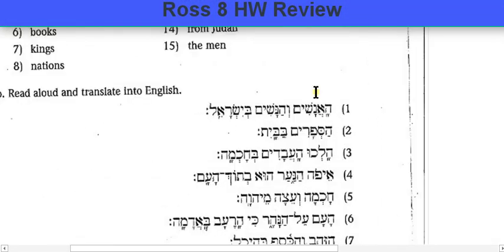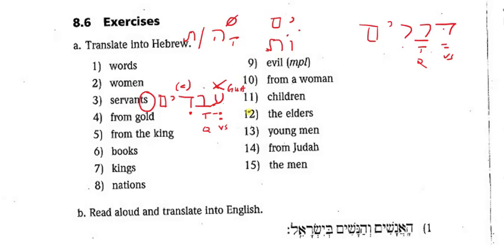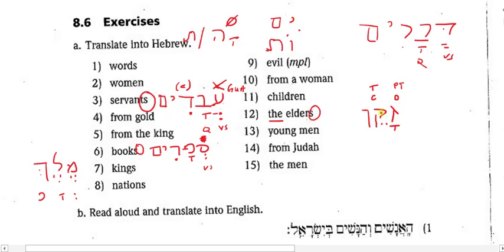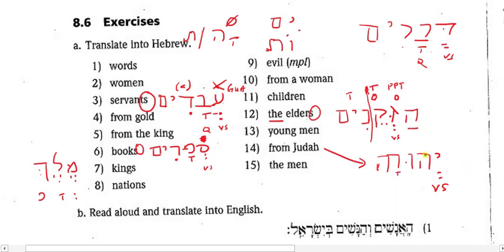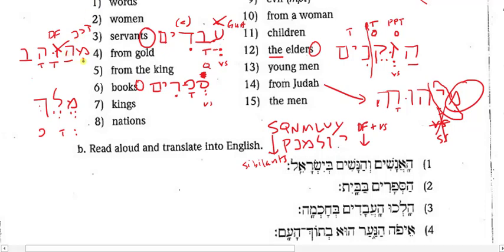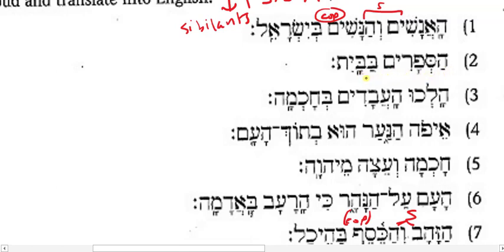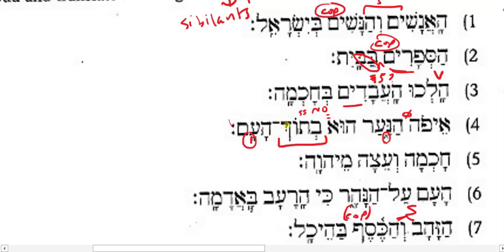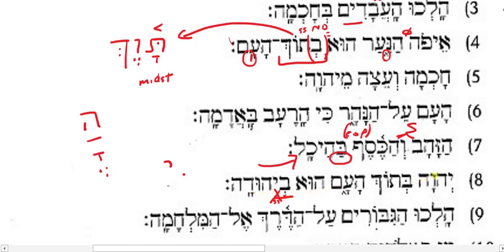Ross Chapter 8 HW Review